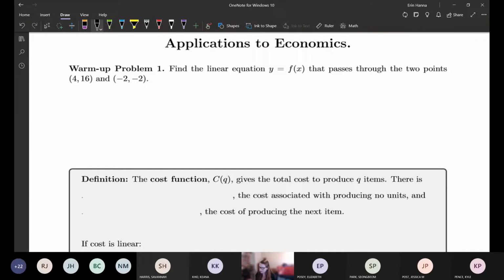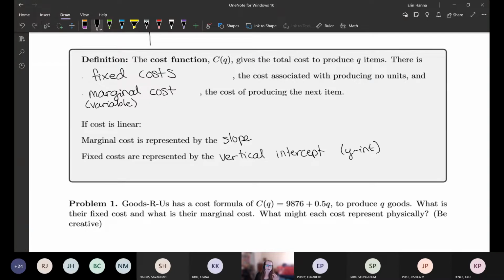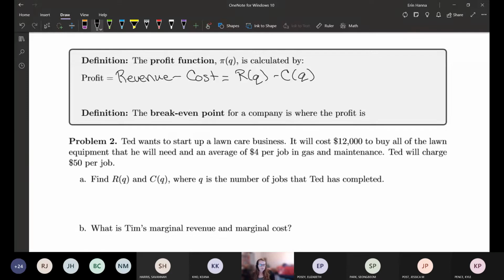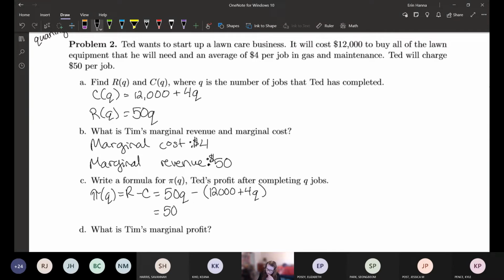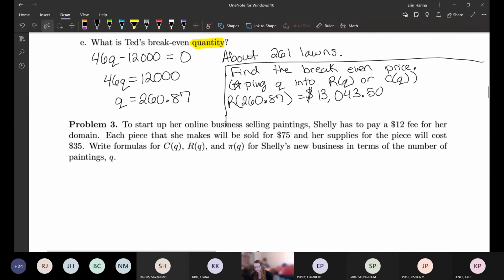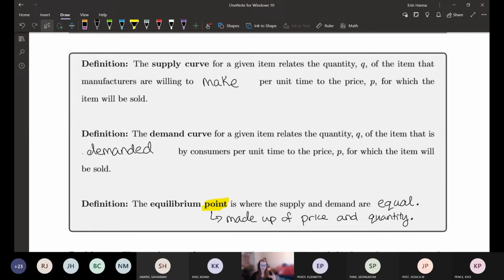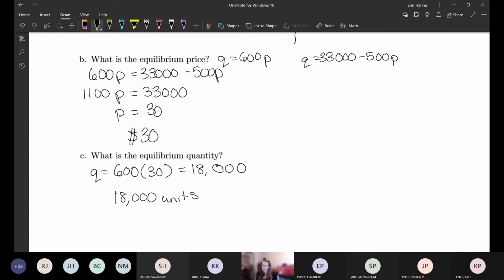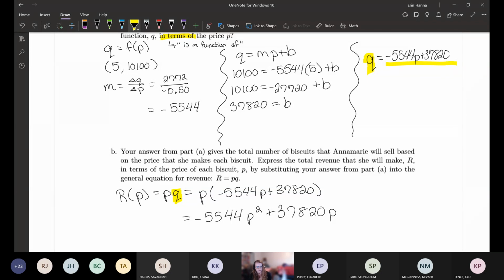122 031-1-31-21 Lecture